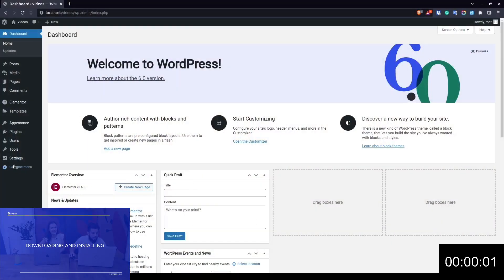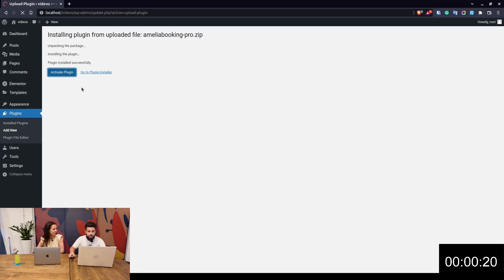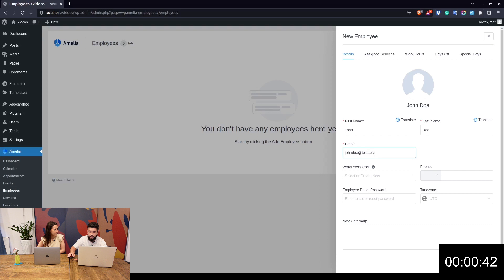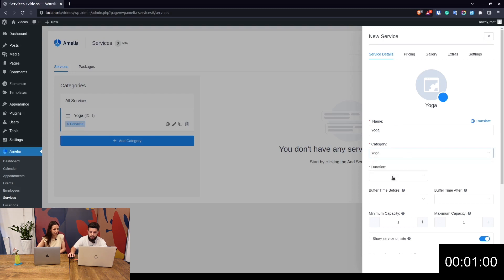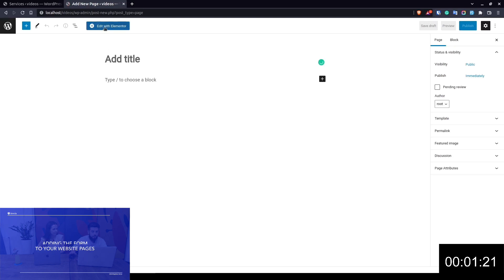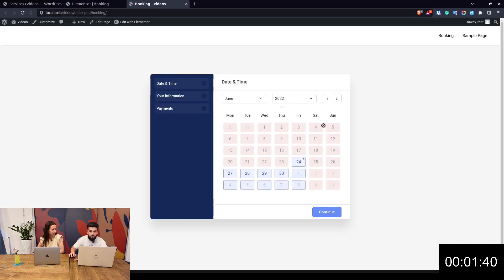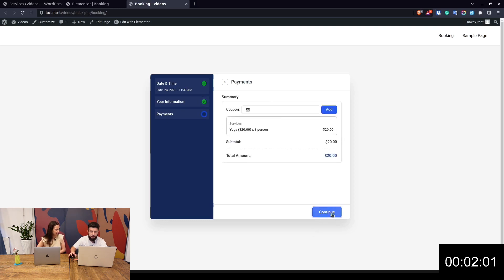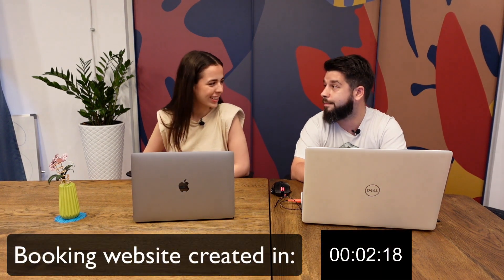Create Booking Website In 2 Minutes With Amelia And Elementor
Today, we want to show you how you can create a booking WordPress website in just 2 minutes, using @Elementor and Amelia Booking WordPress plugin.

00:00 Intro
00:22 Installing the plugin
00:53 Creating employee
01:09 Creating Service
01:39 Adding the form to your Elementor page
02:04 Booking with Amelia on your website
02:30 Checking the reservations in Amelia dashboard
02:40 Outro